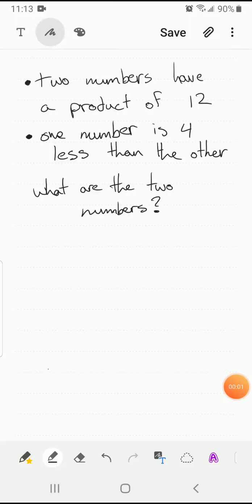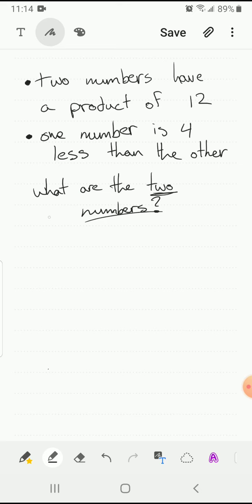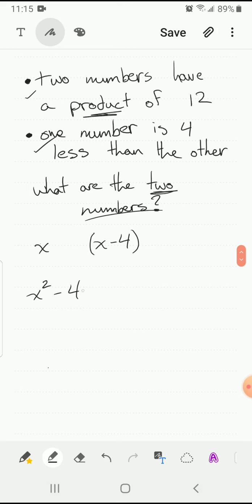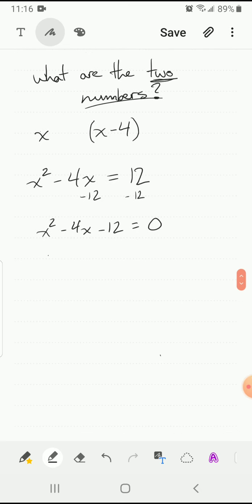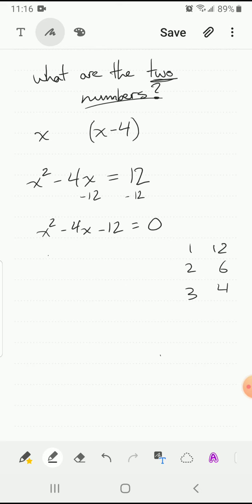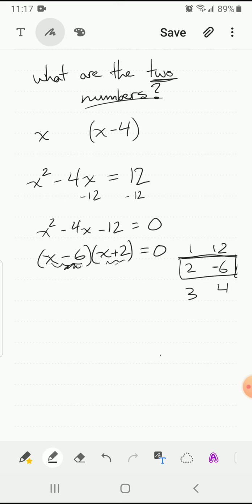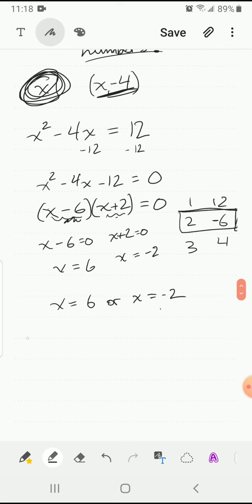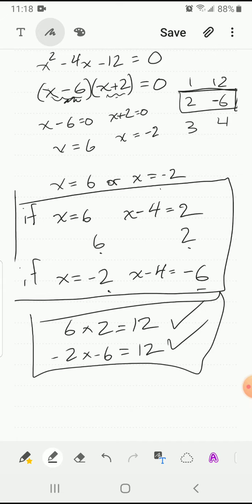Quadratic Equation Problem Solving